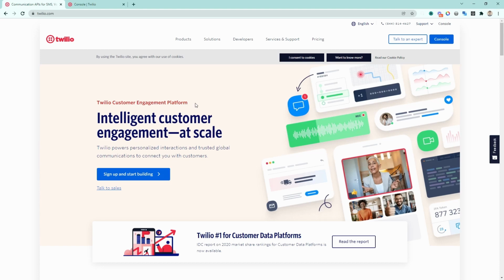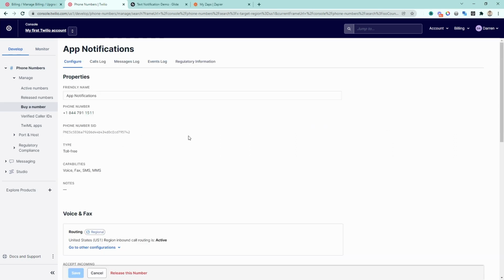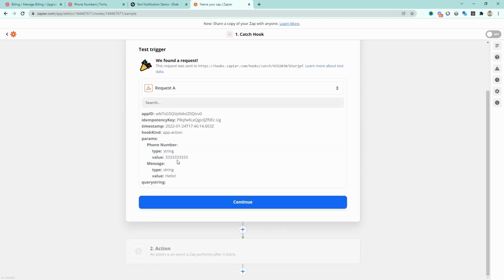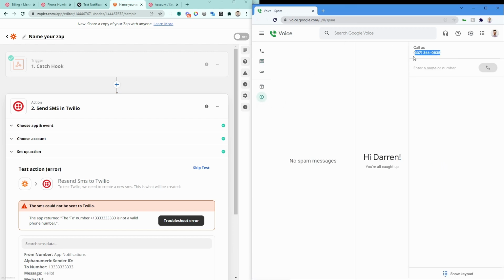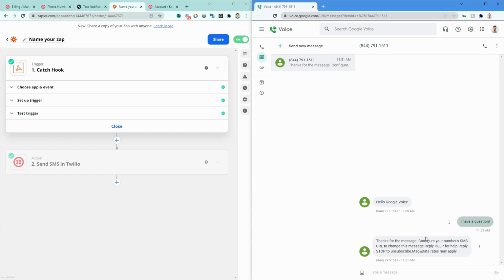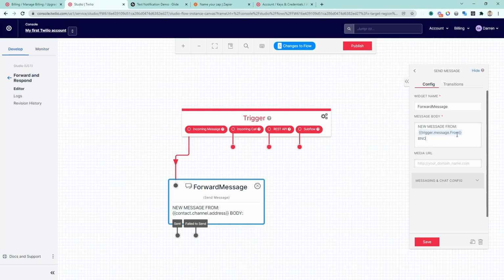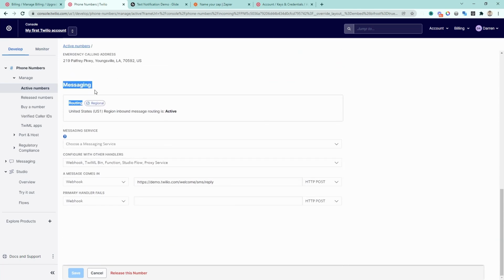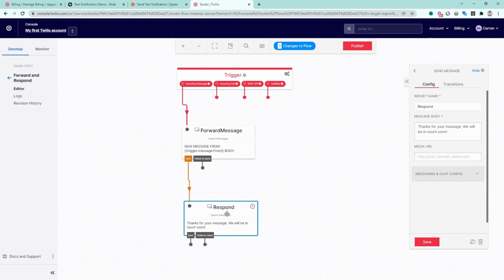How to Send Text Notifications with No Code, @twilio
In this video, you'll learn how to use Twilio and Zapier to send text notifications with no code at all. You'll need a Twilio and Zapier account to use my approach, but I'll show you exactly how to set everything up. You'll be able to set up sms notifications (aka text notifications) for things like new comments, website conversions, or even when it's time to water your plants!

CHAPTERS
00:00 Text Notifications with No Code
00:37 Create and Upgrade a Twilio Account
01:32 Buy a Twilio Phone Number
02:15 Create a Zapier Webhook to Trigger the Text Notification
04:00 Connect Your Twilio Account to Zapier
05:11 Test and Resolve Mapping Issues
06:00 Send the Twilio Text Notification
06:30 What if someone replies to your text notification?
07:14 Create a Studio Flow to Forward and Respond
10:00 Connect the Studio Flow
10:45 Test the Studio Flow Responder
11:23 How to Send Text Notifications with No Code, Twilio, and Zapier
12:00 More No Code